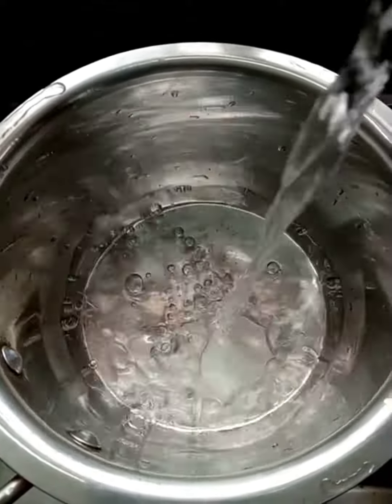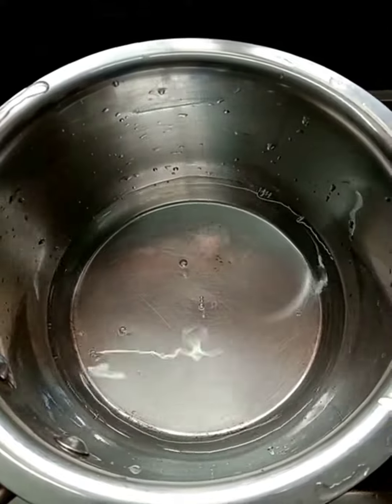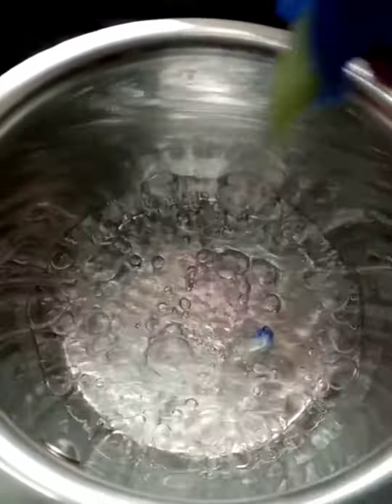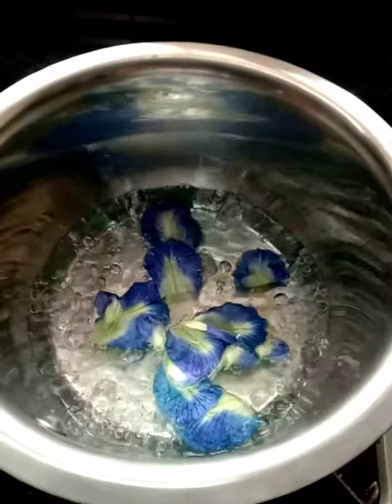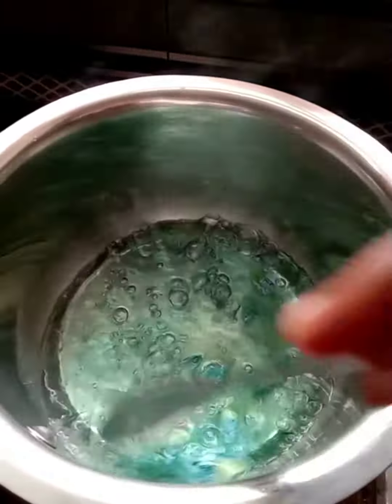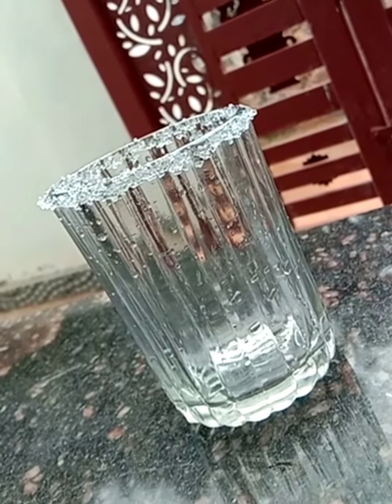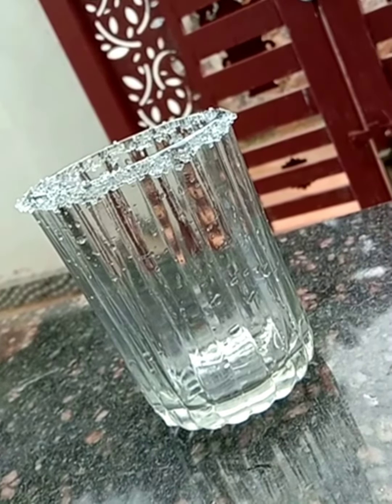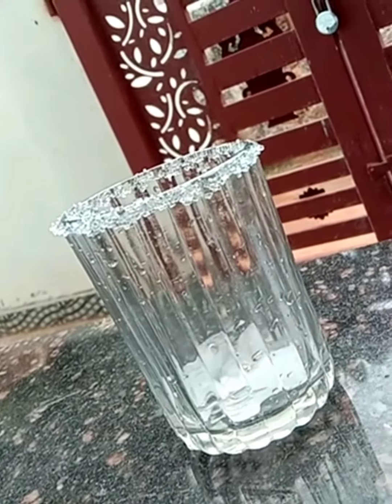Butterfly pea flower juice 🥤|tasty juice| healthy lifestyle 💙